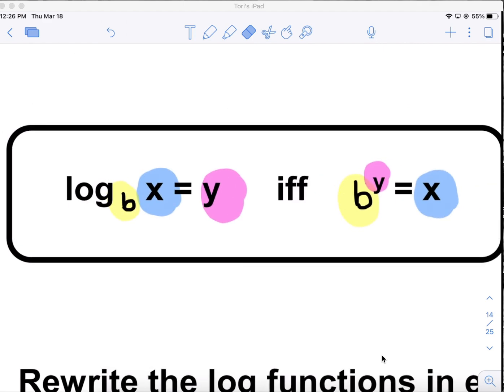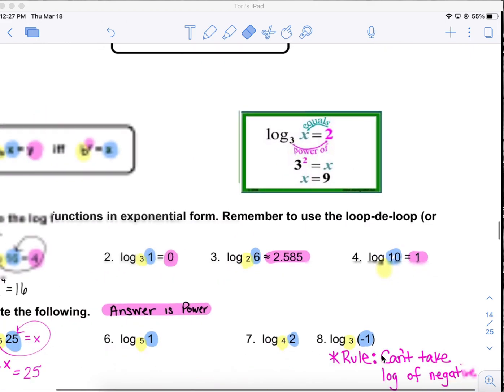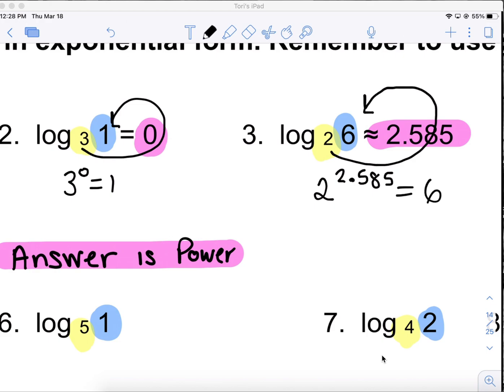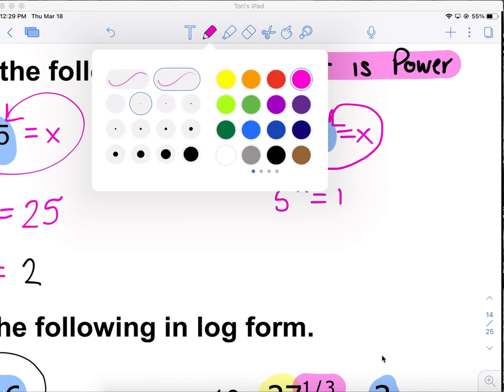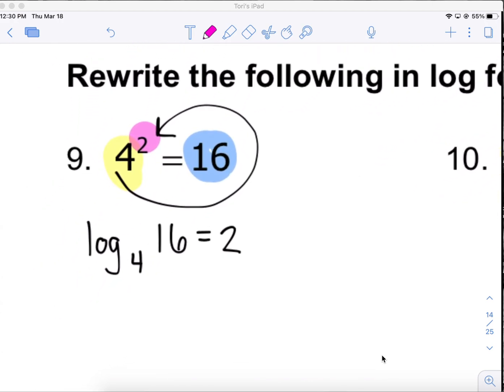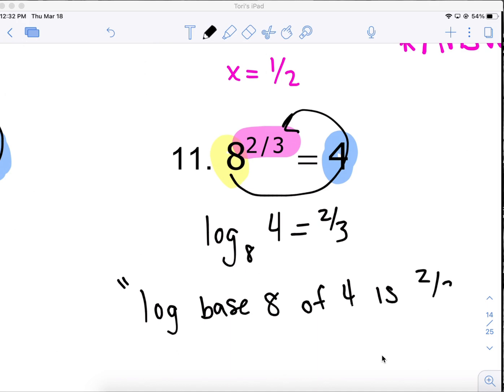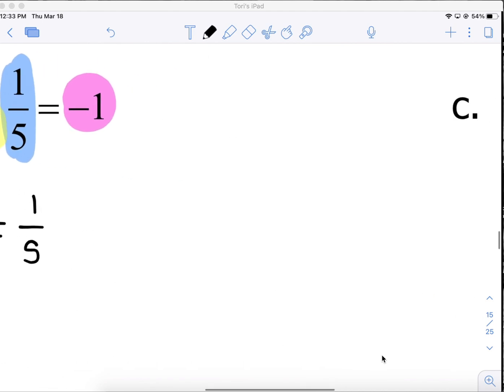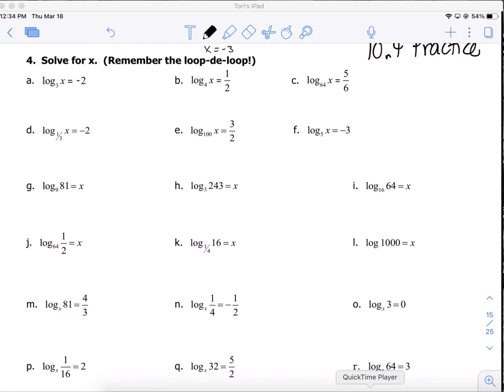Alg 2 10.4 Video Notes